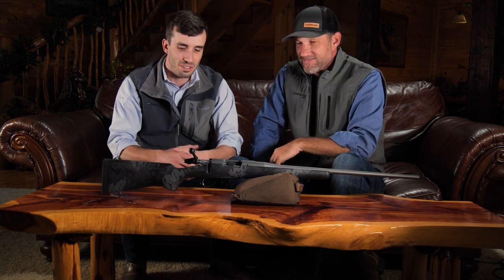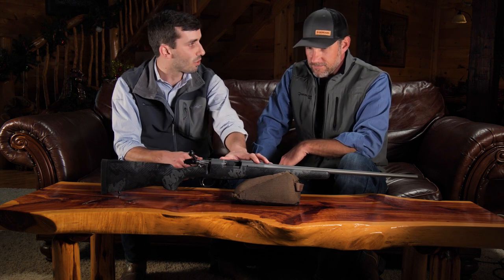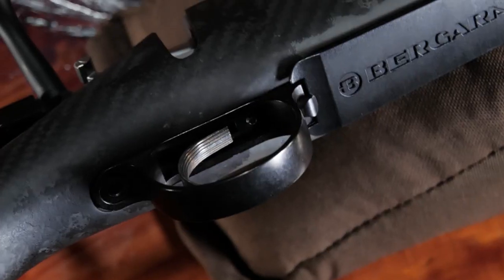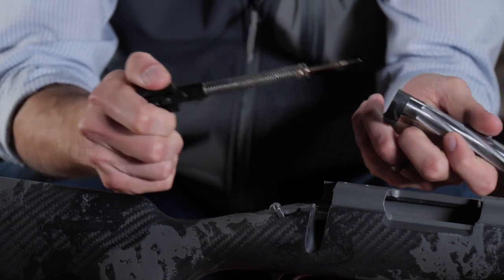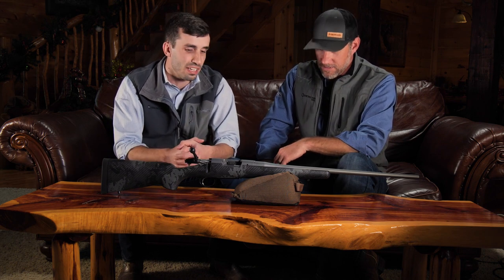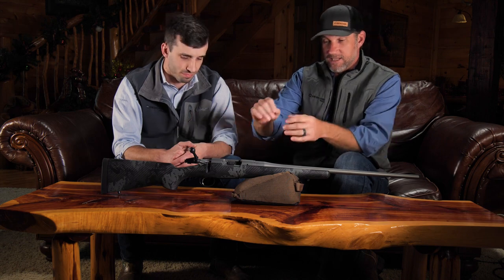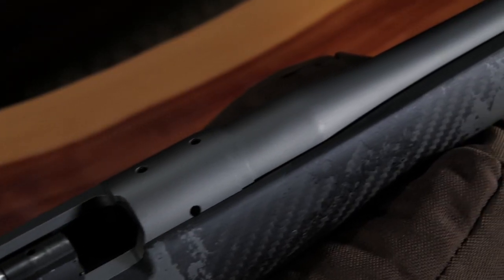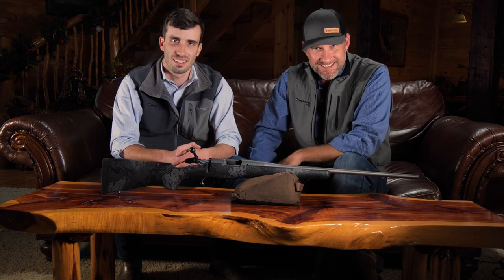Hands On - Premier Mountain 2.0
Premier Series rifles are built by hand and offer each shooter a wide variety of stock options. Choose from multiple carbon fiber, fiberglass, composite, and precision machined chassis stock offerings. All Premier Series rifles are built around legendary Bergara barrels and feature world-famous TriggerTech® triggers, among other industry-best components. All rifles are hand assembled in house by our qualified builders to our exacting standards and precise specifications and are guaranteed to produce sub-MOA groups using factory ammunition.

WEIGHT  -  6.2 lbs - 6.4 lbs
LENGTHS  -  22” - 24” barrel
         -  41.5” - 44” overall
BARREL  -  No. 3 taper
FINISH  -  Tactical Grey Cerakote®
STOCK  -  AG Composite 100% carbon-fiber
TRIGGER  -  TriggerTech® Frictionless Release Technology™
MAGAZINE  -  Hinged floor plate
          -  4 round capacity in standard calibers
          -  3 round capacity in magnum calibers
          -  2 round capacity: 300 PRC, 28 Nosler, 6.5 PRC
SCOPE MOUNT  -  Fits Remington 700® bases with 8-40 screws

Shoot with us!